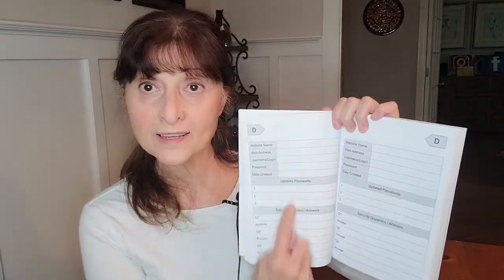A Look At A Large Print Senior Friendly Password Book and Tips On How To Store One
You can find these password books on Amaozn

There are 6 different covers but the inside pages for all the books are the same.
Makes for a great and useful gift for older adults.

1) Large print made for older adults or anyone with low vision problems.
2) These password books have 10 pages for each letter of the alphabet - giving you plenty of room for all your accounts.
3) Blank pages in the back for even more information in case you need it.
4) A page for your own personal information, router info, ISP info, etc.
5) A soft cover book.

Each book is only $7.99